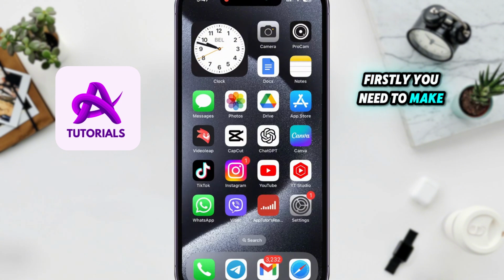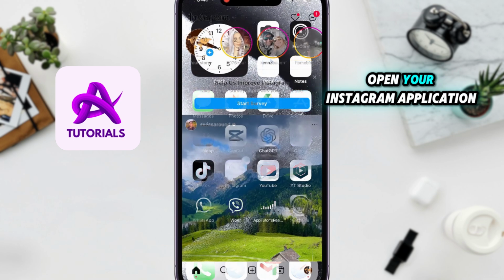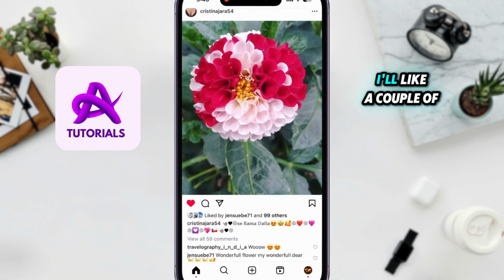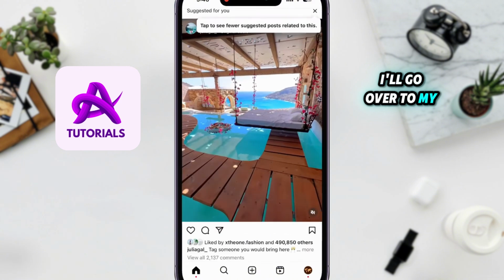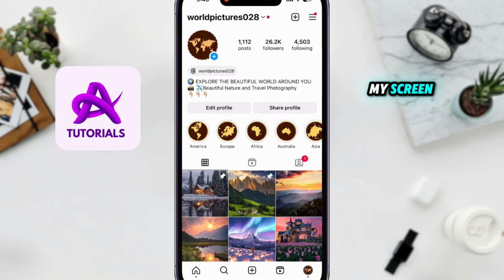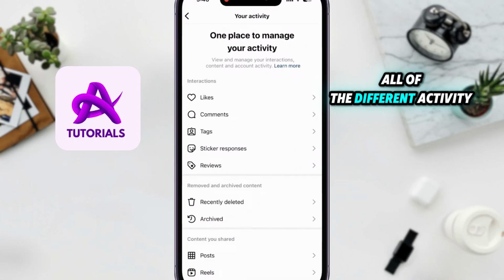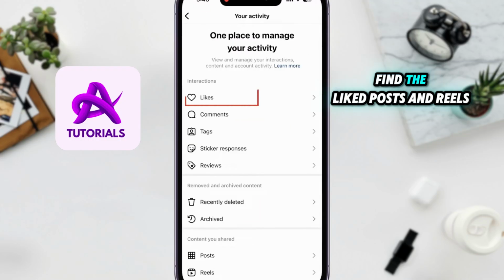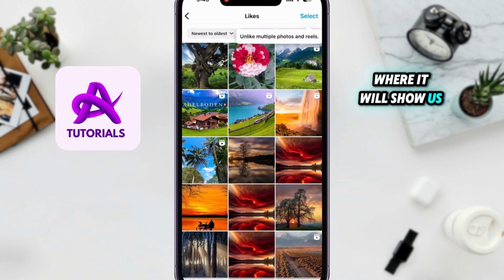How to See Liked Posts & Reels on Instagram 2024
Discover the secrets of navigating social media with our guide on how to see liked posts. This video dives into various platforms, revealing simple steps and tips that will enhance your online experience.

We’ll explore methods for accessing your own liked content as well as viewing others' interactions, ensuring you never miss a moment again. Whether you're looking to revisit cherished memories or keep up with friends, this comprehensive overview has got you covered!